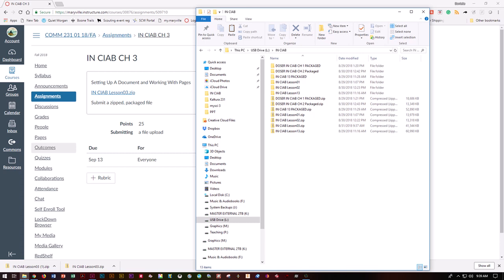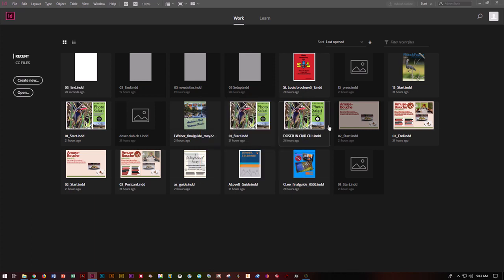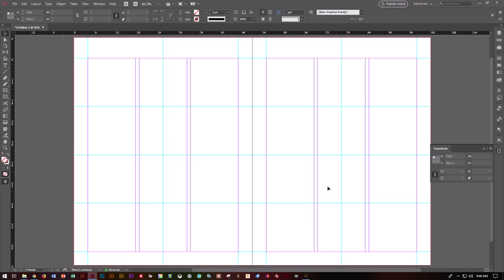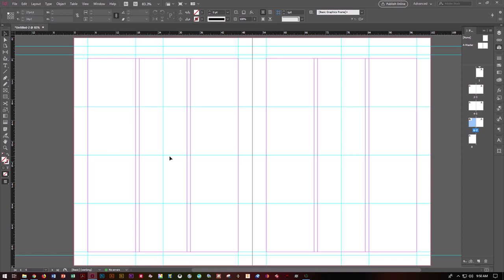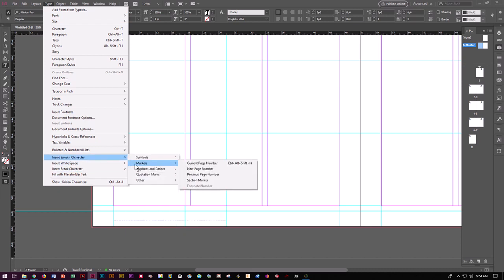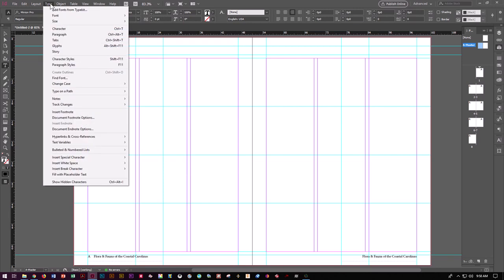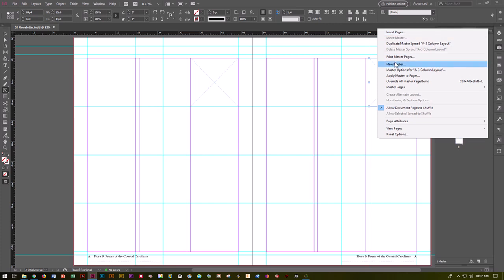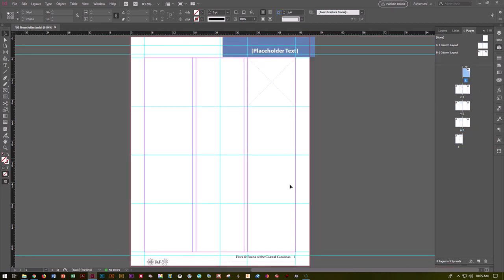InDesign CIAB CH 3 Part One Source